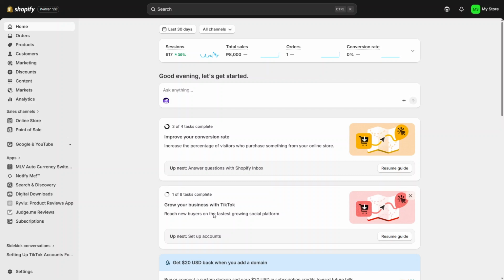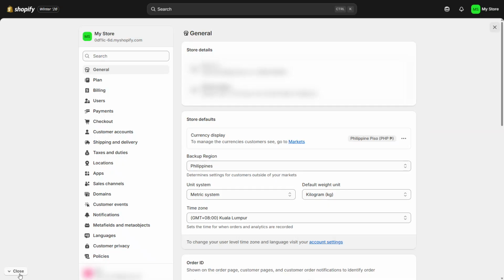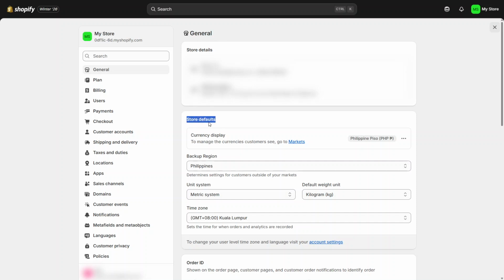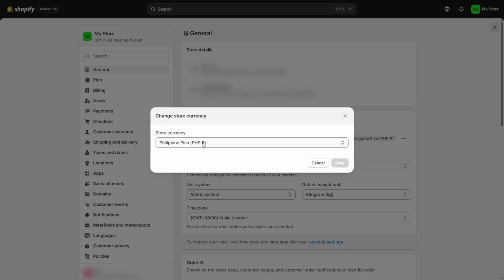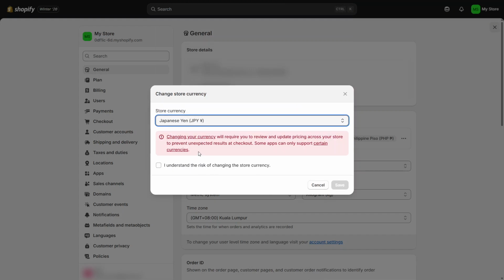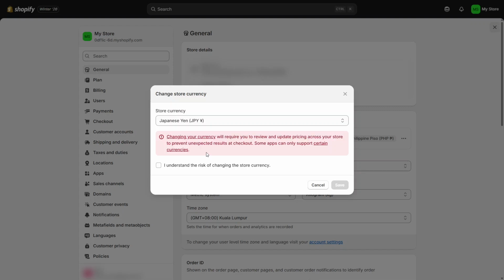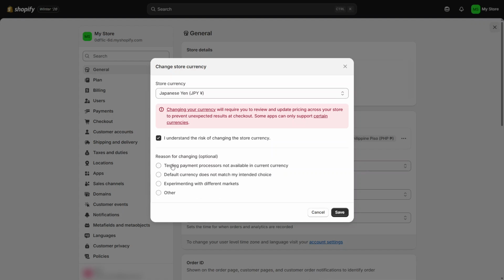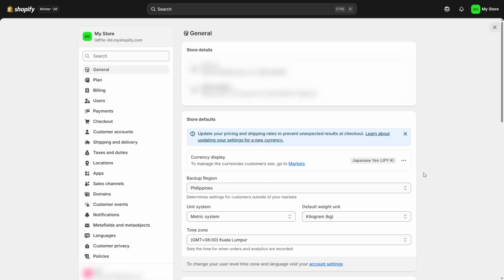How to Change Store Currency Shopify (2026) | Payments Settings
This tutorial shows how to change store currency Shopify using the current admin and payments settings that work in 2026. You’ll learn where the store’s primary currency is set, how currency changes affect pricing, payouts, and reports, and what to check before switching currencies. The walkthrough covers the exact steps inside Shopify Payments and explains how Shopify Markets interacts with store currency. This method works with modern Shopify stores and helps avoid common issues like incorrect prices or payment errors. If you’re looking for a clear, up-to-date guide on how to change store currency Shopify the correct way, this video walks through the process step by step.